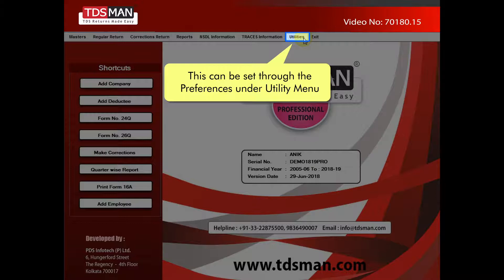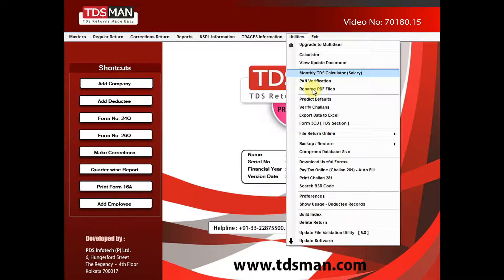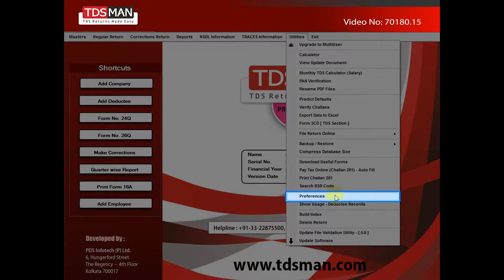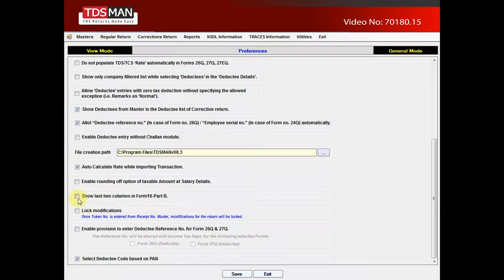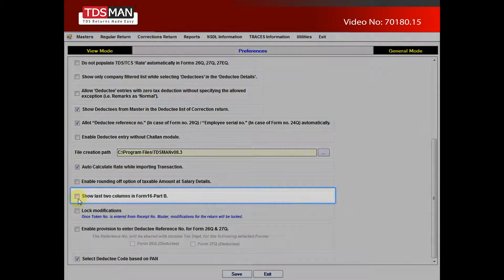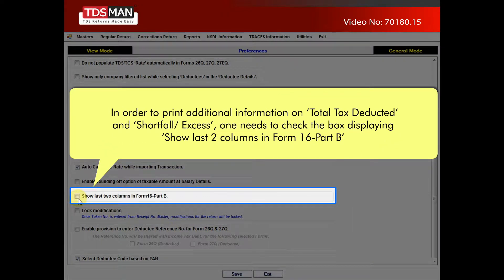Show last two columns in Form 16 - Part B